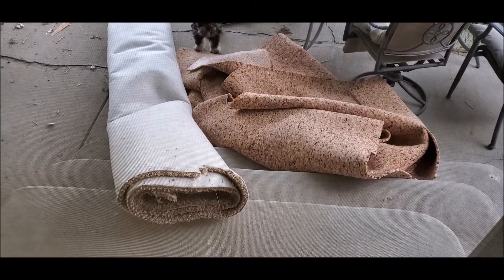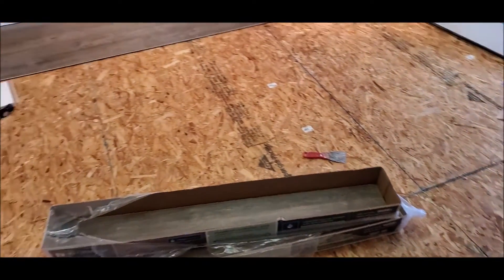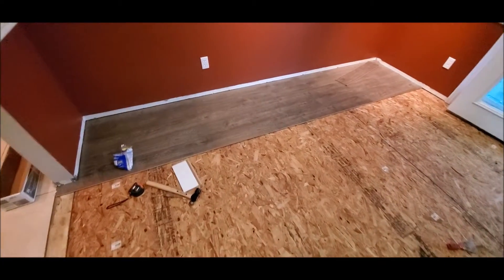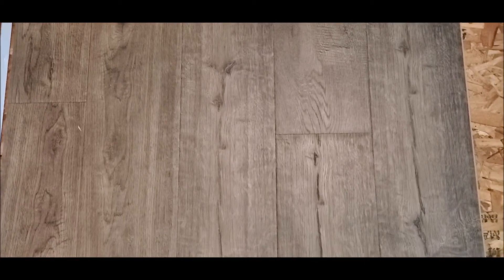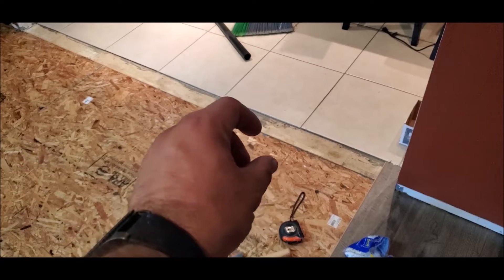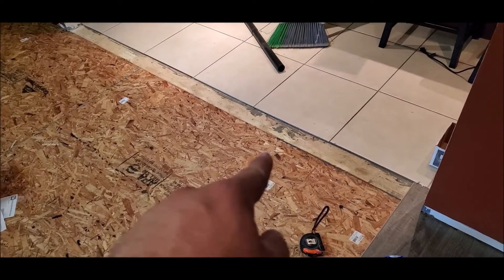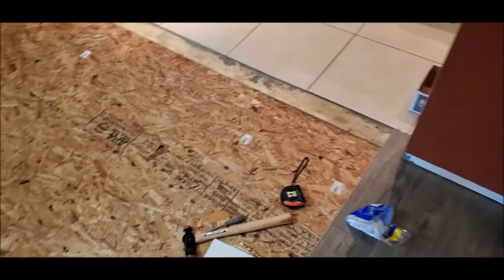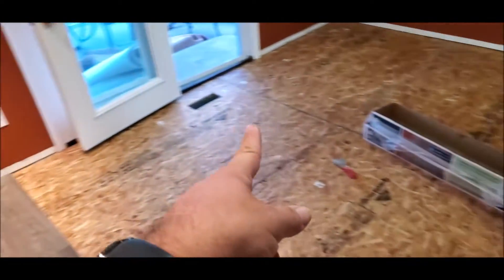Going From One Project to Another